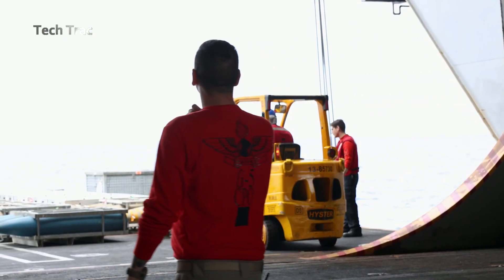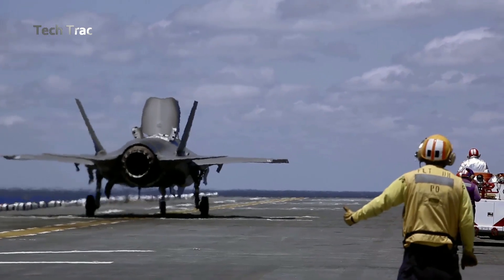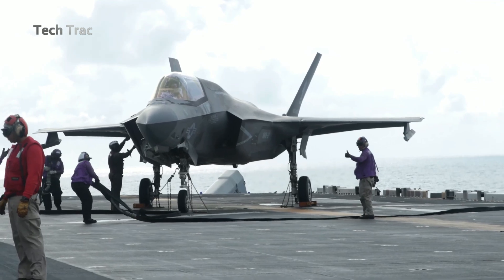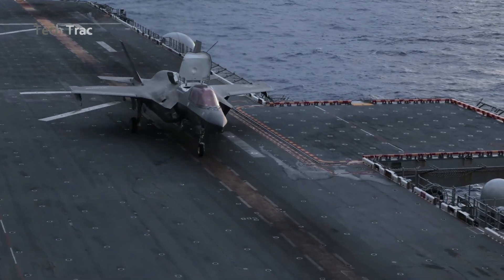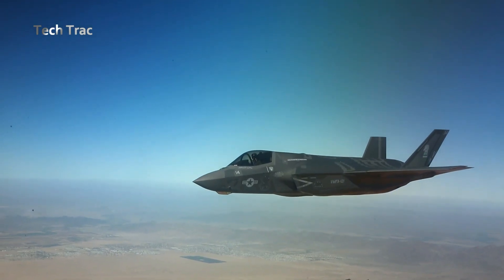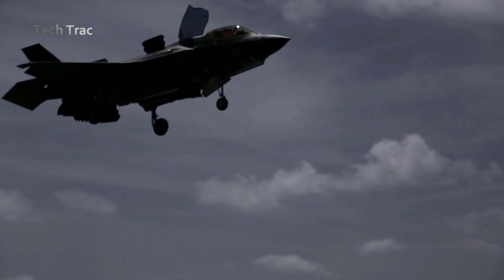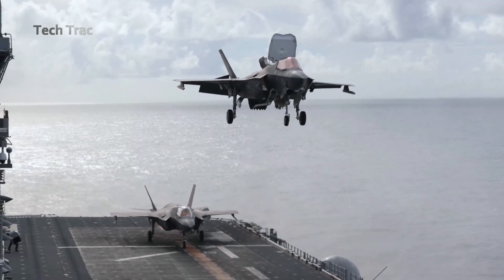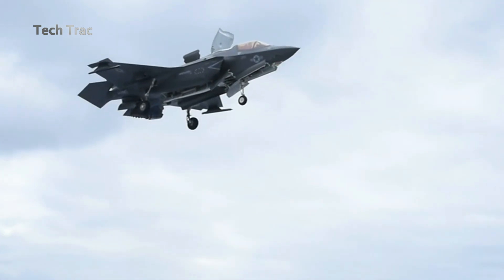F-35B Fighter Pilot's Insane Vertical Takeoff & Landing Technique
The F-35B Lightning II is a variant of the F-35 family of fighter aircraft designed for short takeoff and vertical landing (STOVL). This variant was developed specifically to operate from aircraft carriers or amphibious assault ships, which often have shorter decks than conventional aircraft carriers.

F-35B can take off in very short distances, even from ships with smaller decks such as amphibious assault ships.

Vertical landings allow the F-35B to land in locations that are inaccessible to conventional fighter aircraft, such as amphibious assault ship decks, short runways, and even areas that are not yet equipped with full landing facilities.